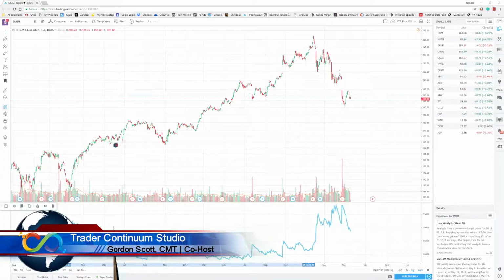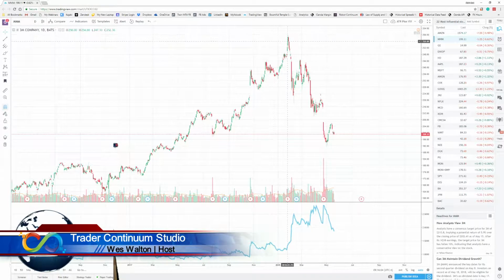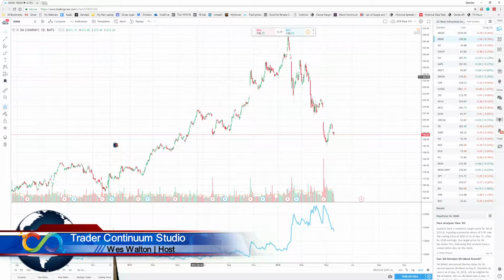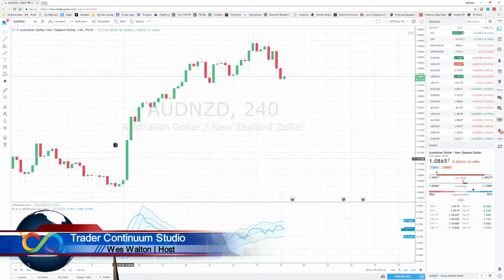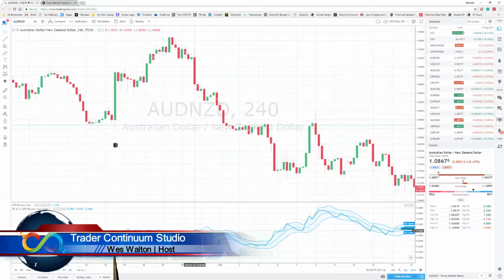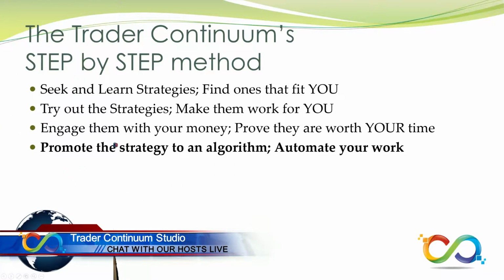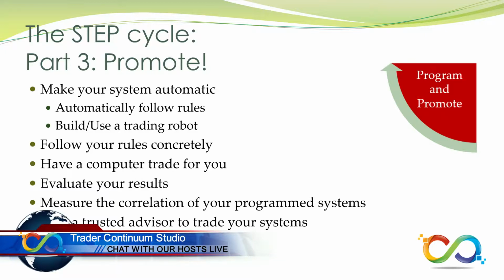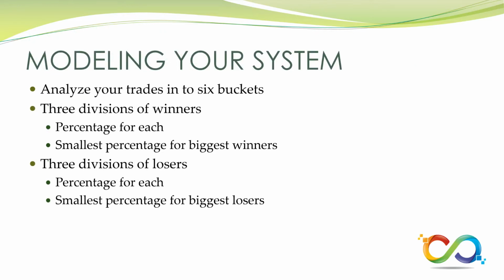Trader Continuum Live: May 18